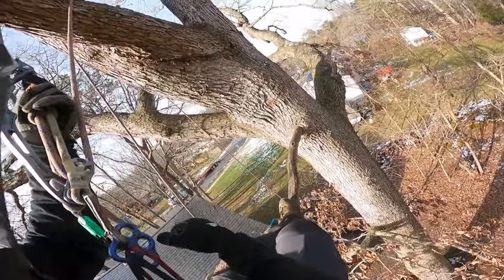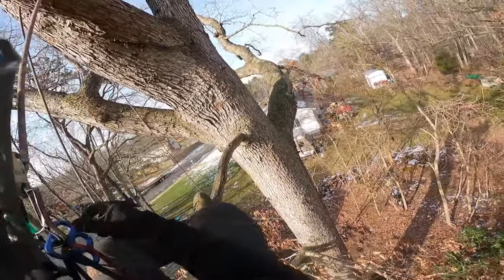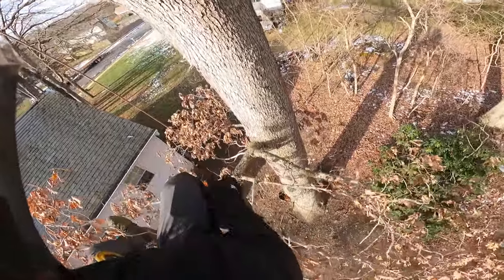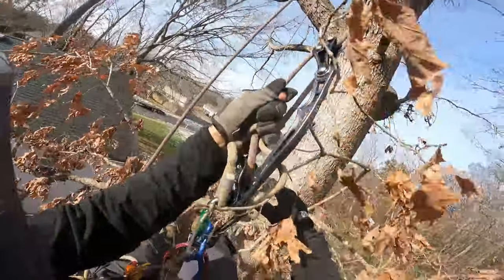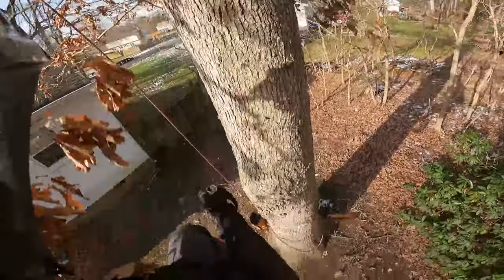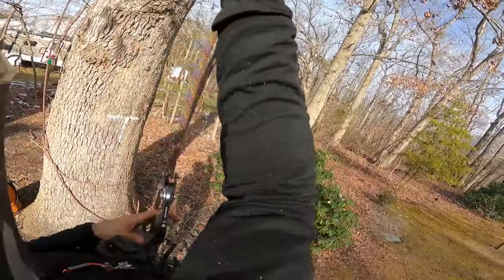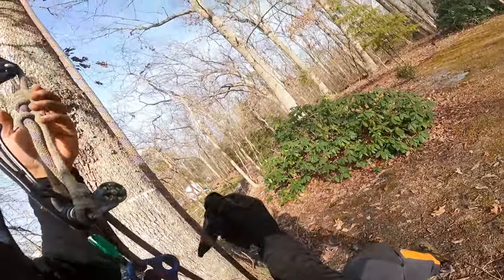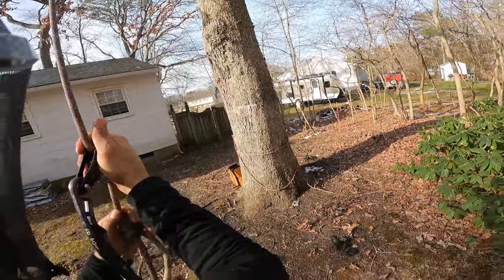Notch Fusion Tether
How good is the pulley on this tether?

The equipment I've used:
Petzl Chicane
Petzl Zigzag